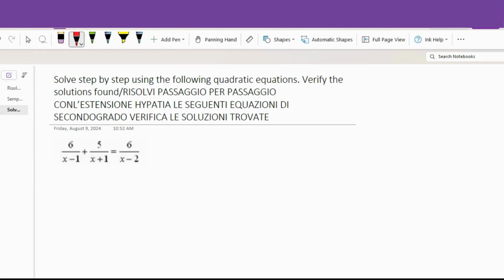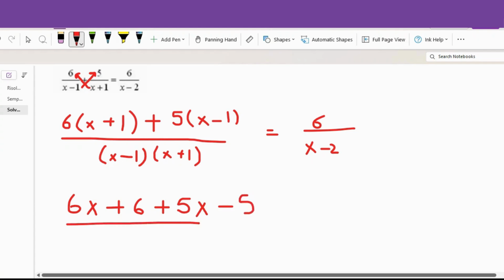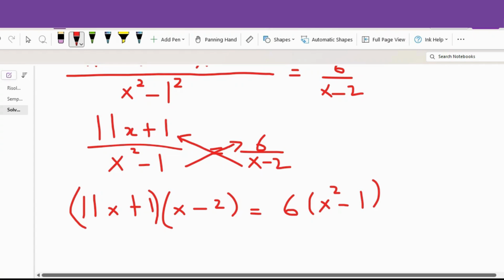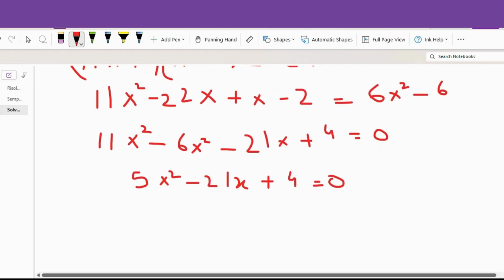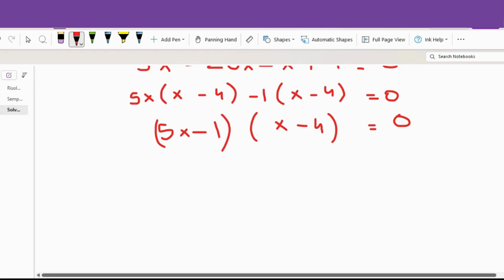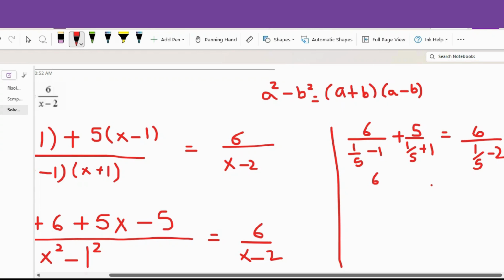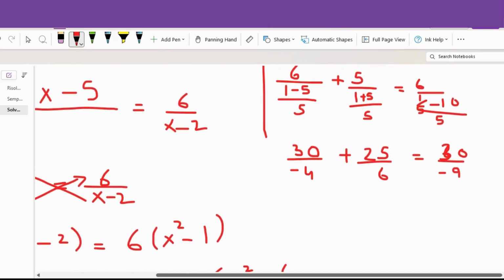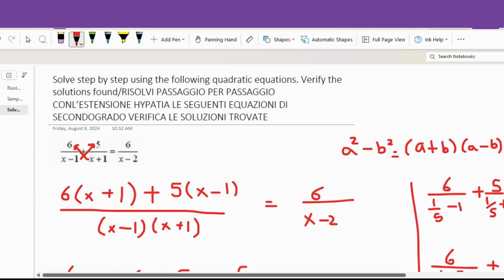Solve the quadratic equation | Advanced Algebra Tutorial | Verify solution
In this video, we will solve a rational equation step by step using the Hypatia extension. This tutorial is ideal for students looking to strengthen their understanding of solving rational equations. Follow along as we break down the equation and verify the solutions. Perfect for high school and college students preparing for exams!

What You’ll Learn:

How to solve rational equations step by step
Techniques for simplifying complex fractions
Verifying solutions to ensure accuracy

Follow our WhatsApp channel for real-time updates and tips: [Insert WhatsApp Link Here]